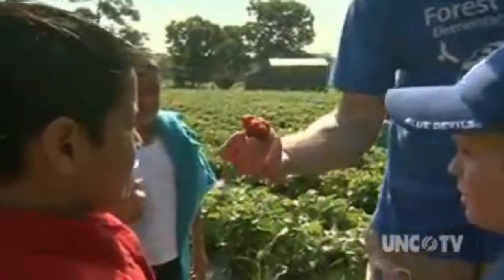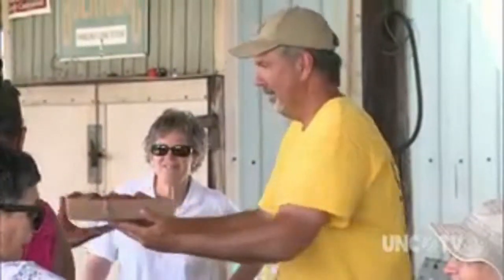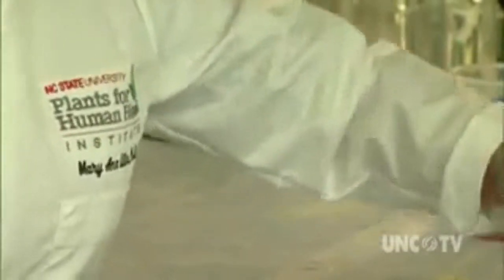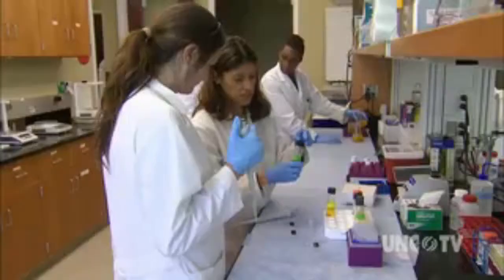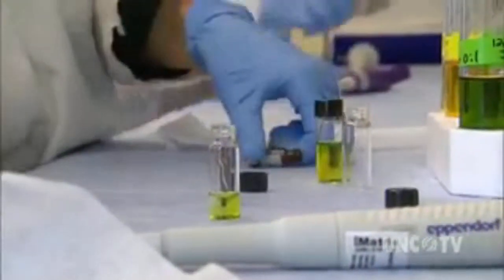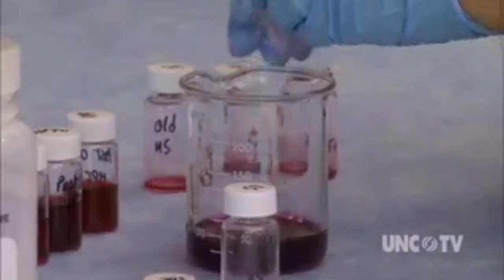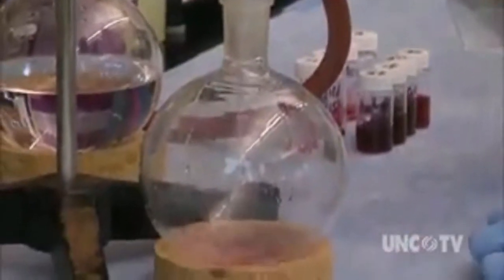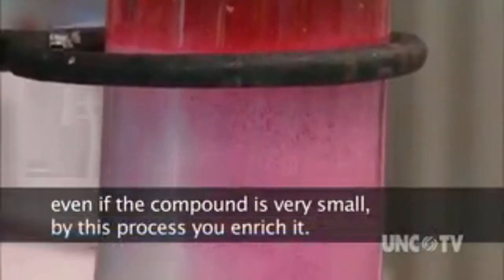9 24 2013 Dr. Mary Ann Lila Muscadine Protein Powder UNC TV